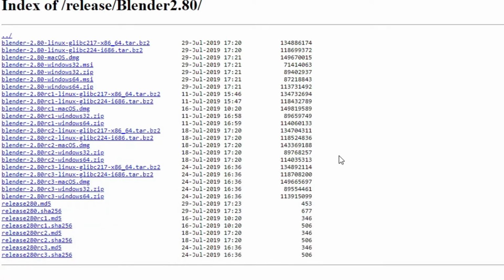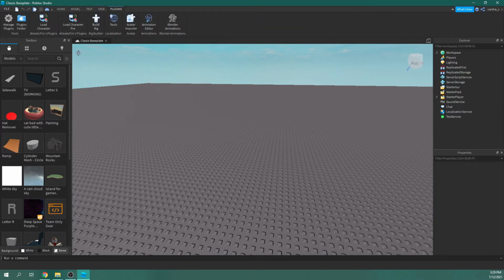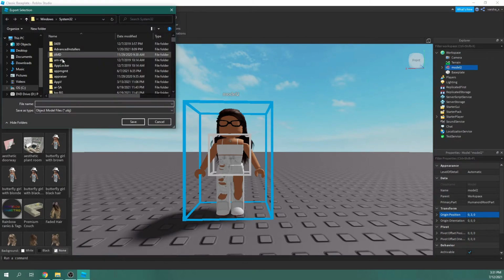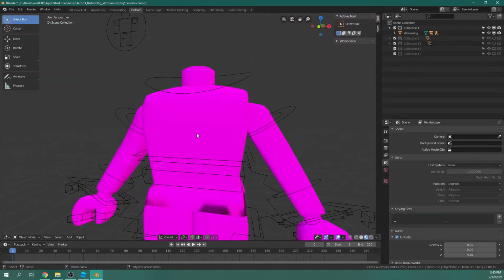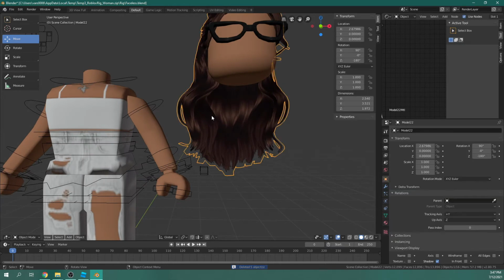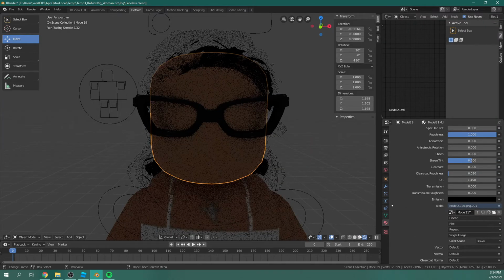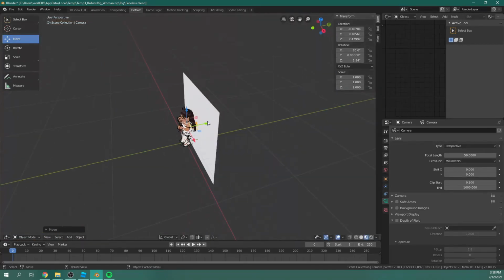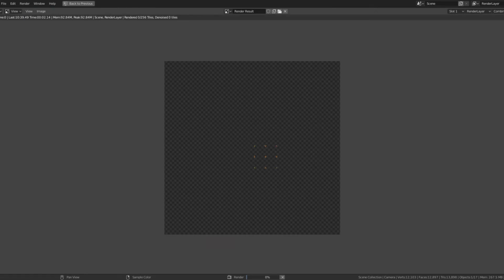How to MAKE A GFX on BLENDER 2.80 (simple) || Artsy Bloxx ♡✨💖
hey my artsies! Since I love making gfxs so much, I tried as best as possible to make a tutorial on making a simple gfx! I've used blender 2.80 in this video, but you can use blender 2.79 as well :))
if you want to try this with your own character, different types of rigs are further below!
 ✧･ﾟ: *✧･ﾟ:*✧･ﾟ: *✧･ﾟ:*✧･ﾟ: *✧･ﾟ:*✧･ﾟ: *✧･ﾟ:*
LINKS:

Q: Can you friend me on Roblox?
A: as much as I would love to, but Roblox has a friend limit so it wouldn’t be fair for the others. I only friend people I am close with.

Q: What do you use for editing videos?
A: filmora!

Q: What do you use for editing thumbnails?
A: either procreate or photoshop ;)

Q: Can I collab with you?
A: of course! Hit me up with a dm on discord artsy_bloxx 1369 or Instagram @artsy_bloxx and we can figure it out!

Hi there! I'm Artsybloxx! On my channel, you can expect to see:
✰ bloxburg
✰ blender gfxs
✰ other Roblox games!
new uploads are posted almost every week!
✰ Roblox - varsha_x
GFX COMMISSIONS OPEN!

ROBLOX is an online virtual playground and workshop, where kids of all ages can safely interact, create, have fun, and learn. It’s unique in that practically everything on ROBLOX is designed and constructed by members of the community. ROBLOX is designed for 8 to 18-year olds, Roblox is Kid-friendly. PG, Family Friendly + No